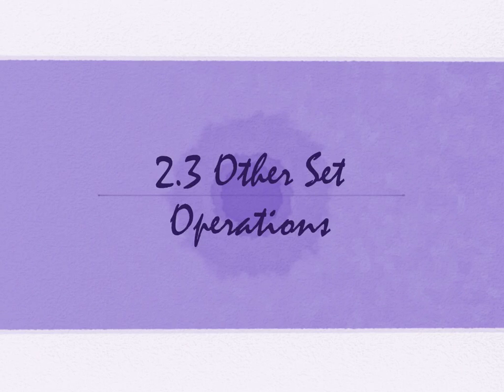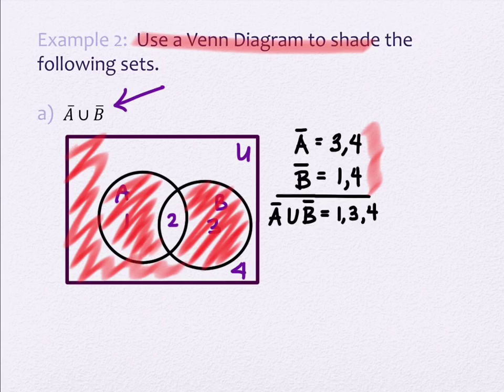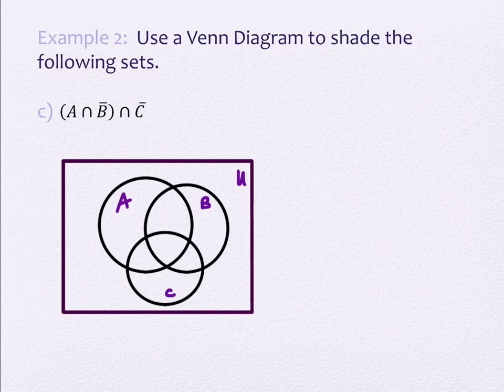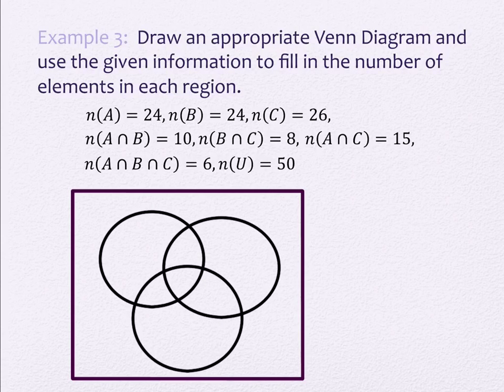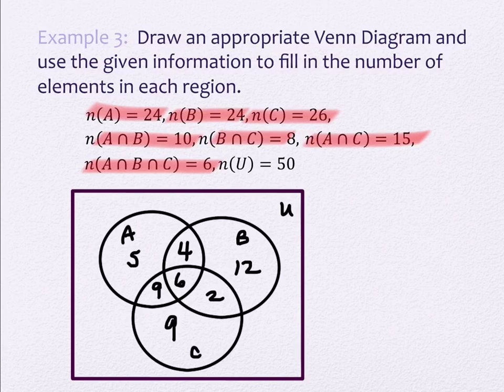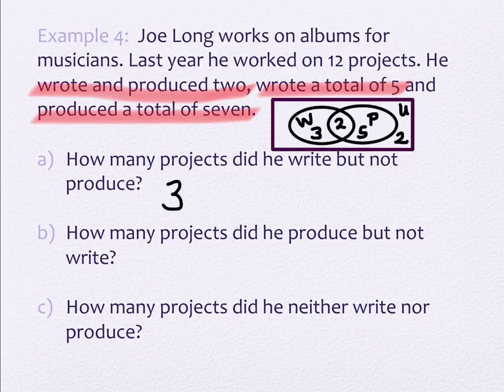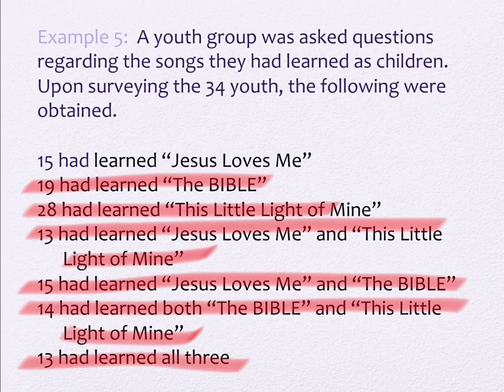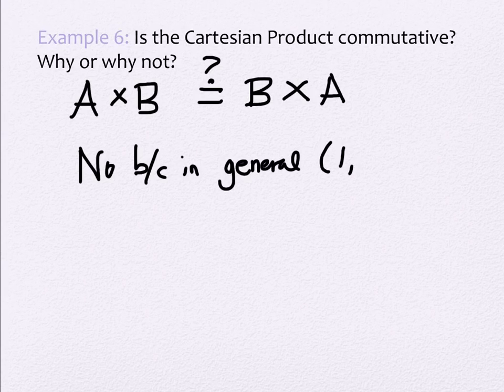2.3 Other Set Operations (part 2)